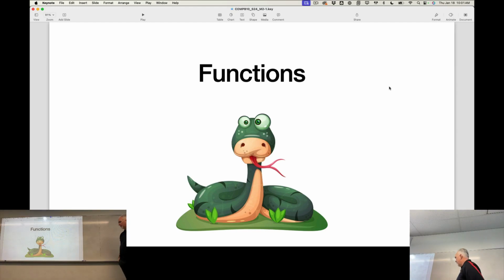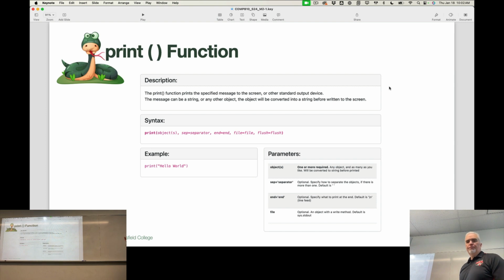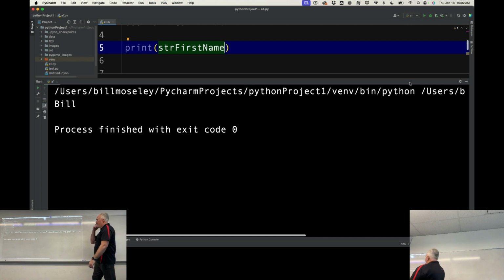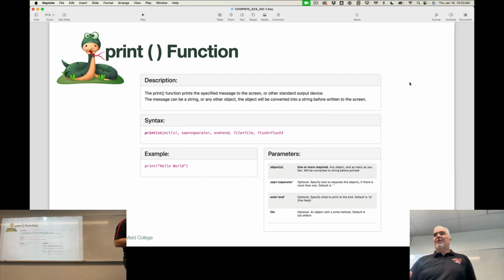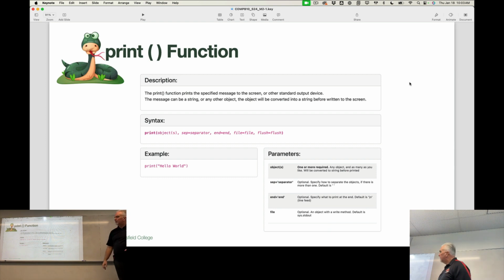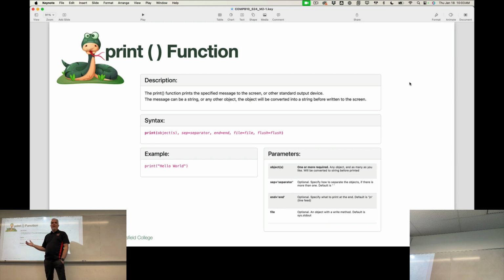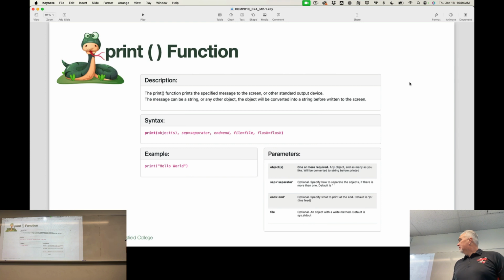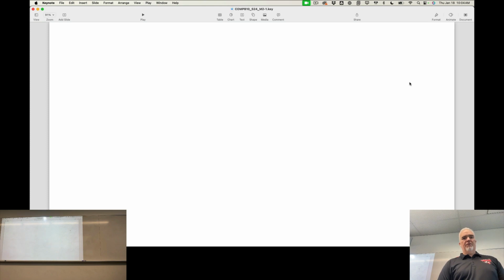Python - Module 2 - Python Functions (Fall 2024)